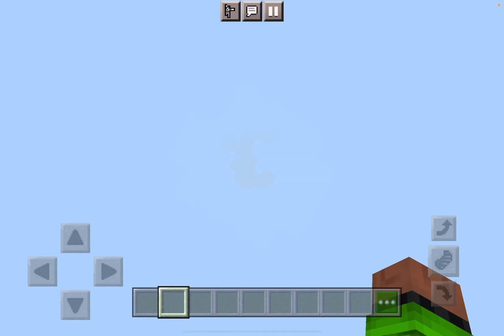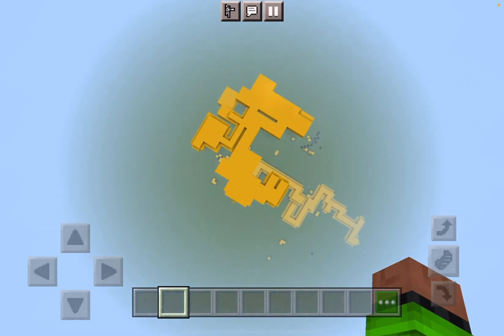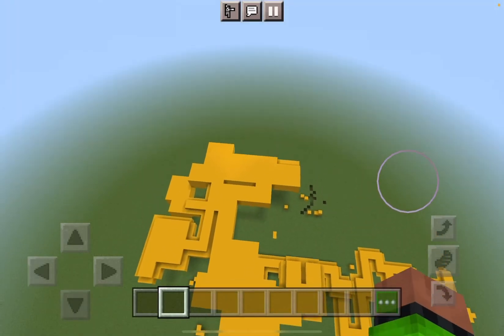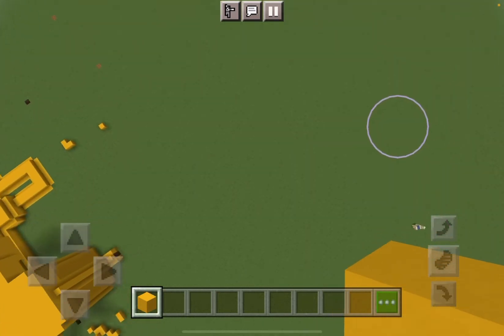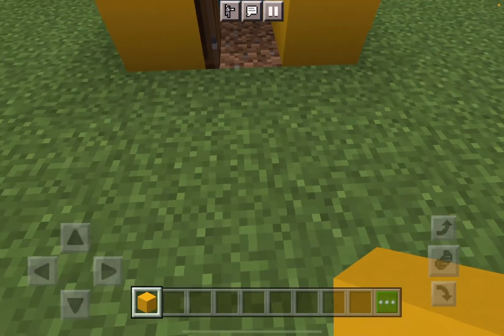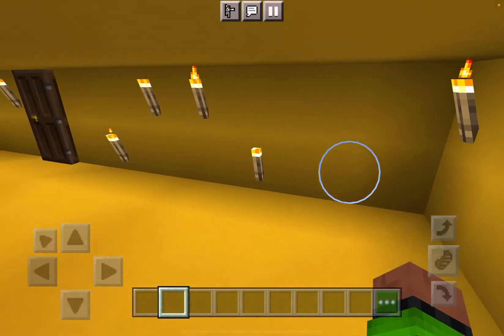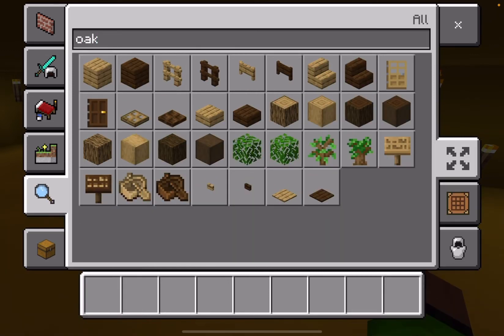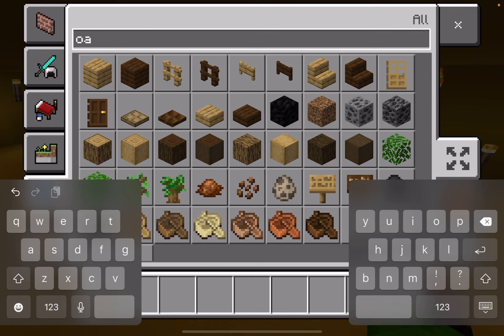How to make a bendy and the ink machine place in minecraft